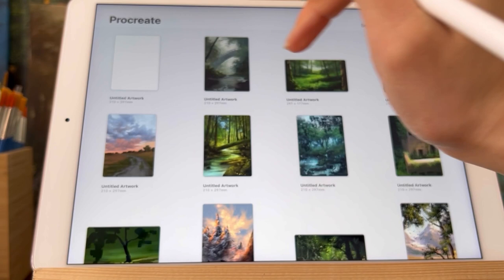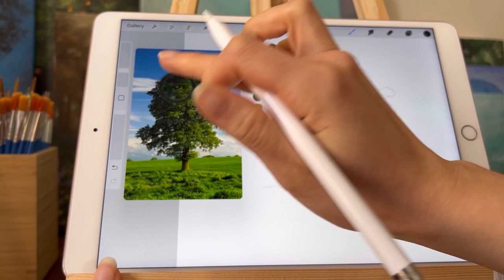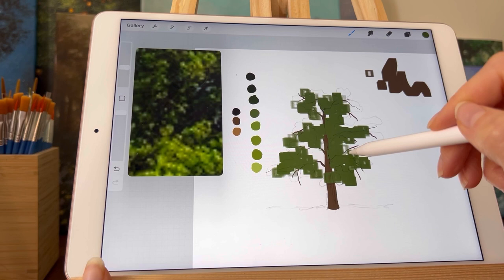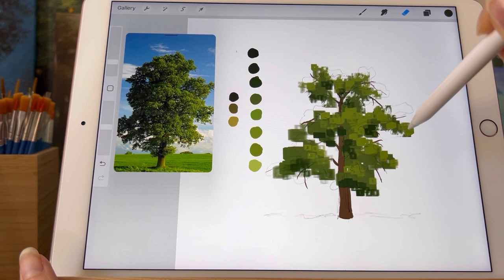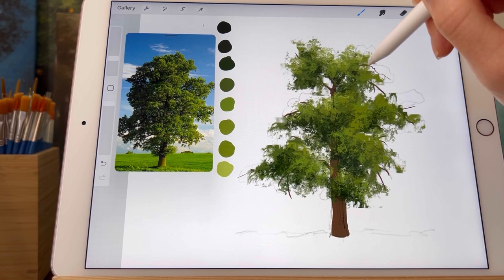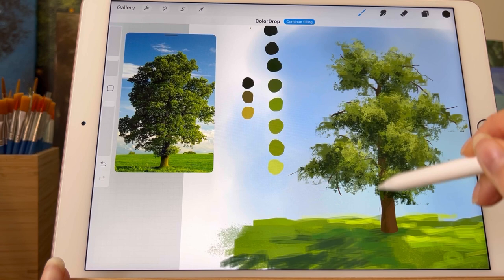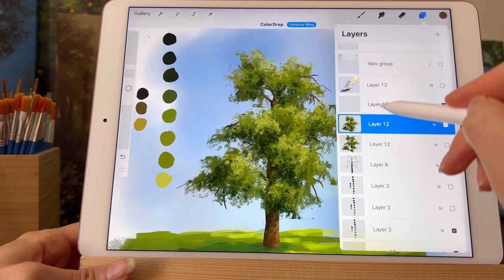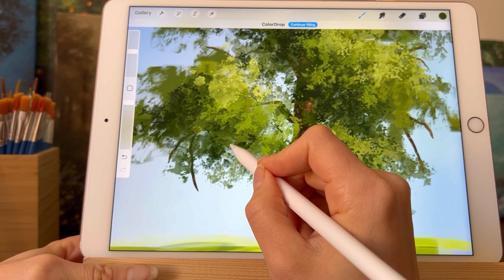Painting a Tree in Procreate Tutorial | Colours, Light and Brushes explained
Hello there :) On the request that I make a video in which I explain my rendering process in detail, I decided to choose one thing by which I could explain it: so today I have created a tree painting tutorial on Procreate for you.

I packed it full with lessons I have learnt when painting in regards to colour, light and how I use brushes - I really hope this helps, and that you find it enjoyable and easy to understand - do let me know in the comments if there is anything specific you would like a video/ tutorial on or if something wasn’t clear I am happy to help :)

Thank you kindly for watching, if you enjoyed it please let me know in the comments, and feel free to subscribe, like or follow as it does make a huge difference to me. :,)

The music in this video includes:
'She's the Moon' by Carl Storm
'Rainy Day’ by EnjoyMusic on enjoymusic.ai